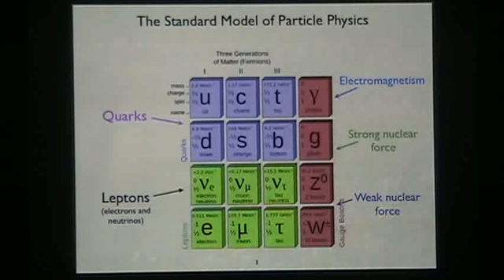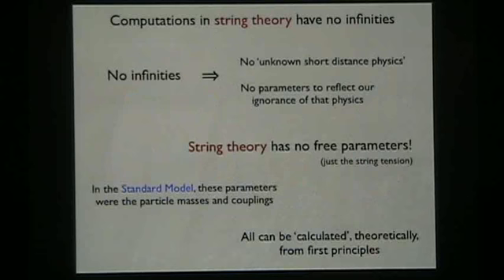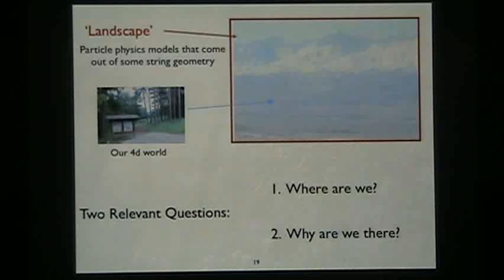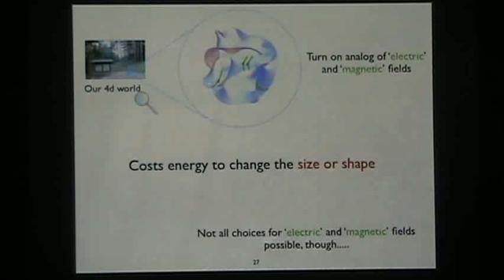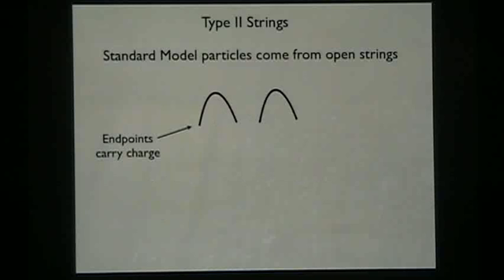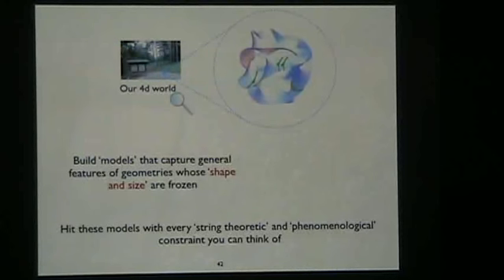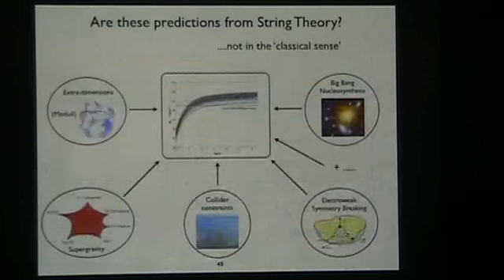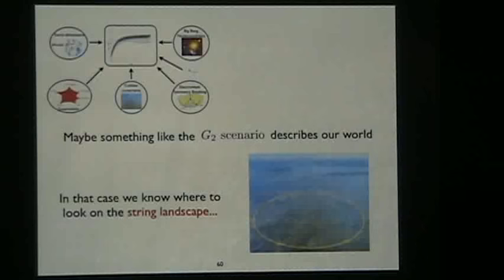String Theory in the LHC Era - Compton Lecture - Spring 2012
Lecture 9: String Theory and Our World by Joseph Marsano